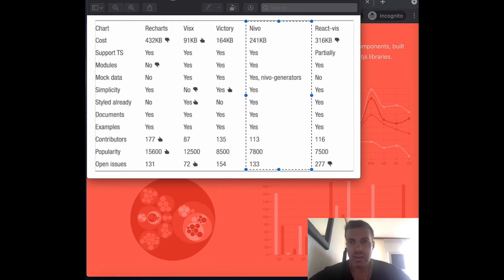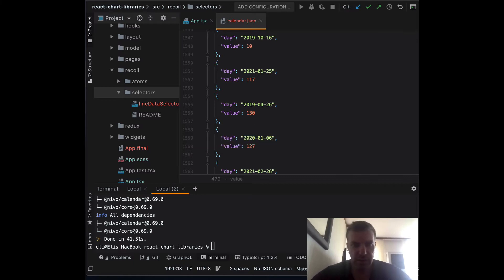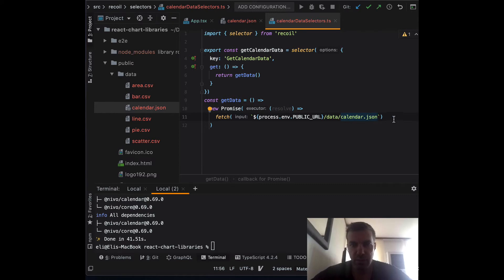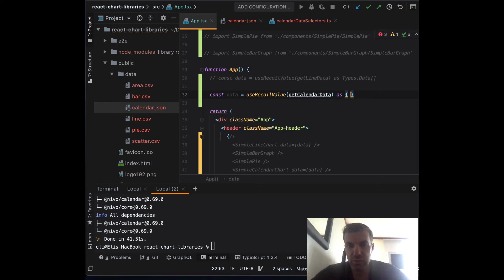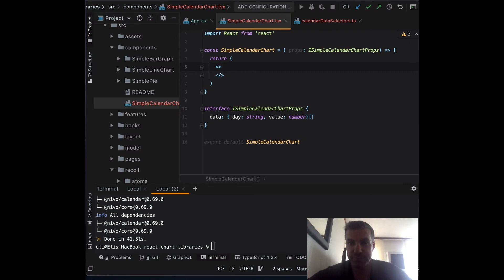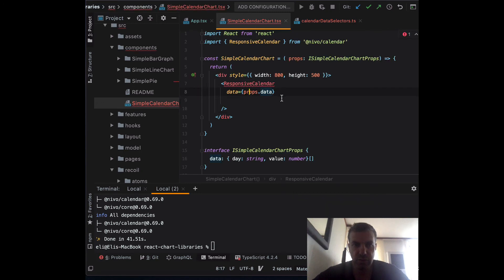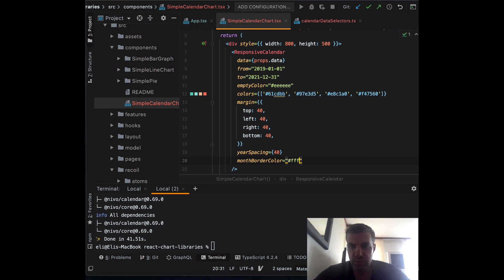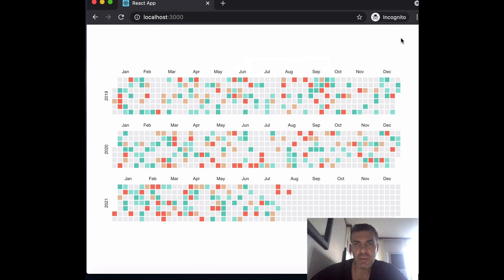Integrating d3.js with React - Integrating Popular Chart Libraries Built on D3 - Nivo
This video is a lecture from the Integrating d3.js with React interactive course.  In this course, you learn to integrate D3.js into a React TypeScript project and create a charts component working in harmony with React. Understand how you can utilize D3 with React to bring life to your charts.

Using this course, you will create simple charts such as line, bar, donut, scatter, histogram, and others, and advanced charts such as a world map and force charts. You will learn to share the data across your components and charts using React Recoil state management, and understand how to integrate third-party chart libraries that are built on D3 such as Visx, Nivo, React-vi, and Victory. Lastly, you will learn how to deploy your chart as a serverless app on popular platforms.

React and D3 are two of the most popular frameworks in their respective areas – learn to bring them together and take your storytelling to the next level.

YOU WILL:
· Learn to set up your project with React, TypeScript, and D3.js
· Learn how to create simple and advanced D3.js charts
· Learn to work with complex charts such as world and force charts
· Integrate D3 data with React state management
· Learn to improve the performance of your D3 components
· Learn how to integrate popular React charts built on D3
· Learn how to deploy as a serverless app and debug test

This course is intended for readers that already have basic knowledge of React, HTML, CSS, and JavaScript.

Where to go from here:

2) Read related articles